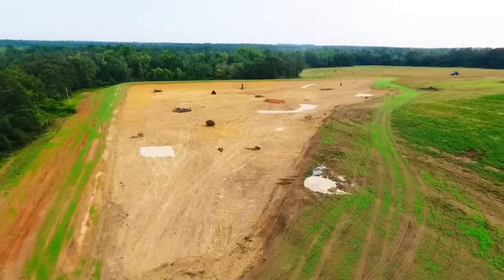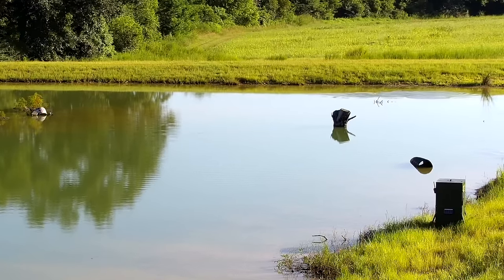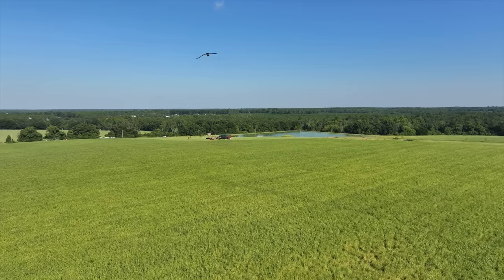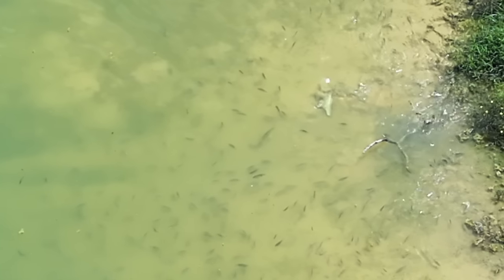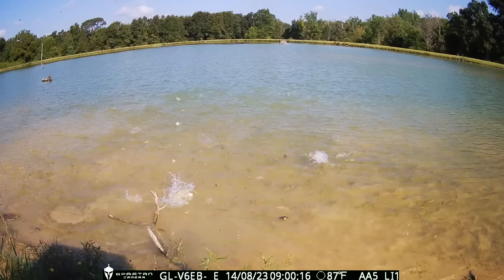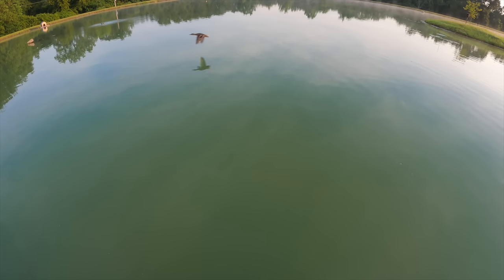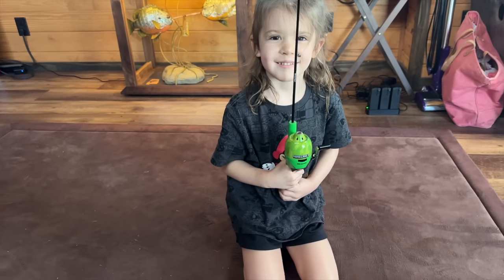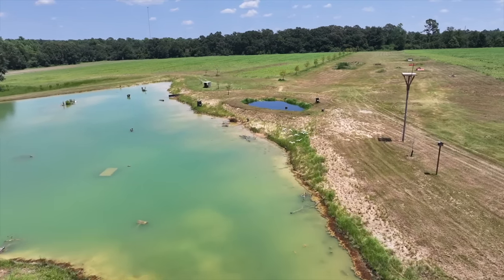Delivering Fish to the Eagle Nest with a Drone!